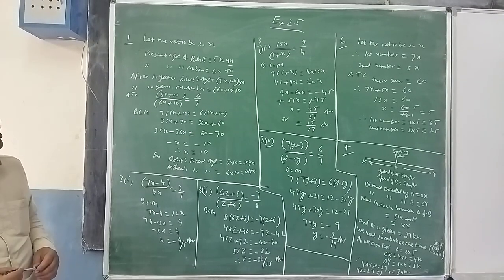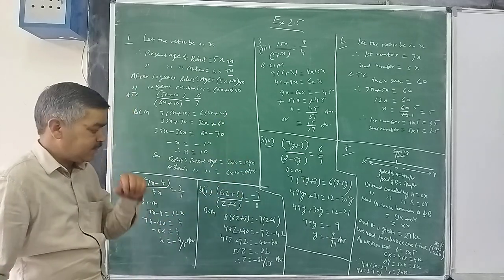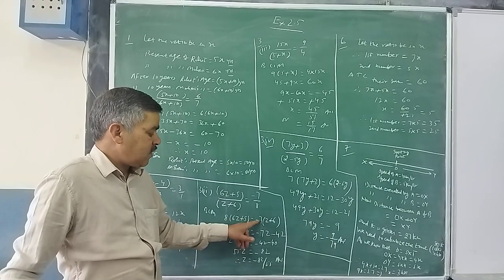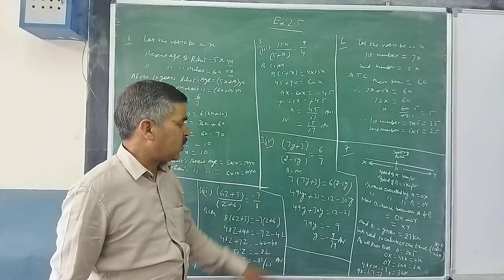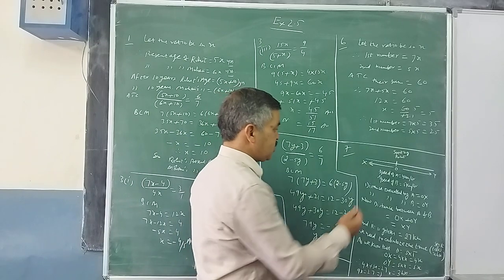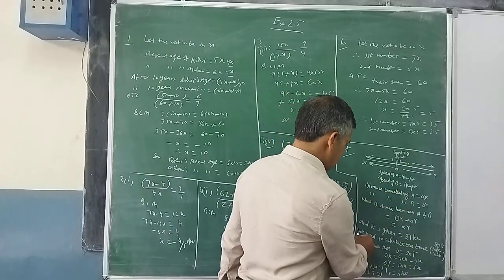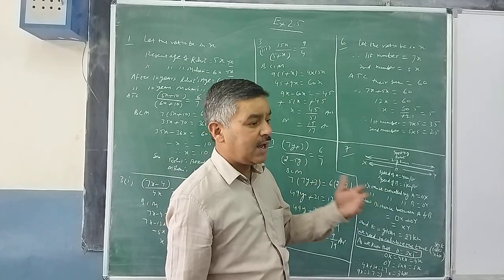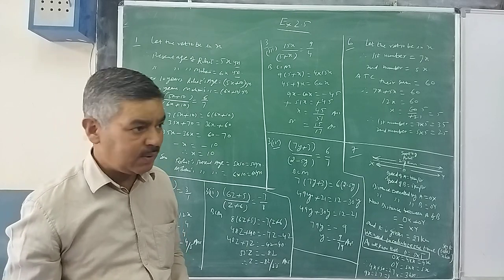17 April 2021